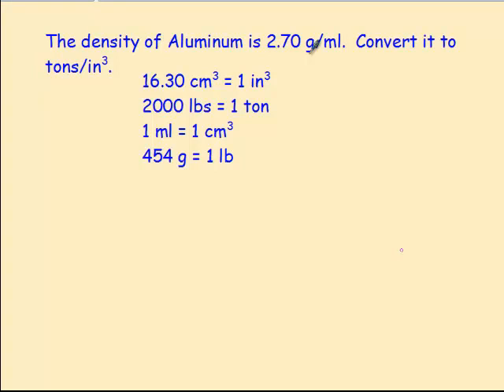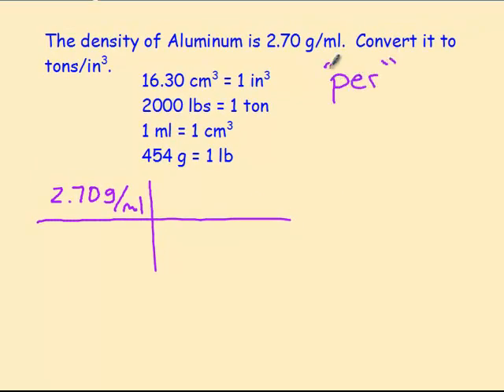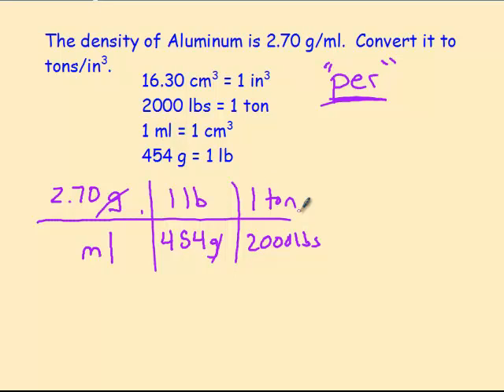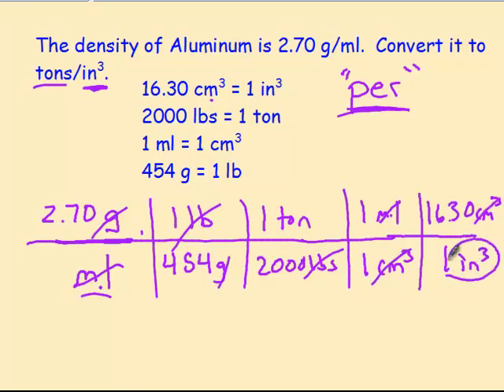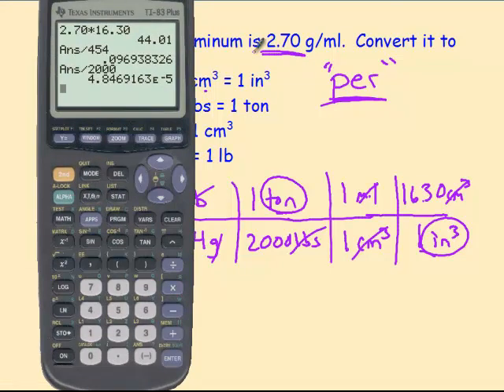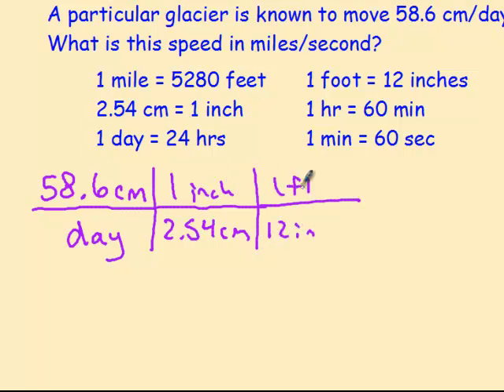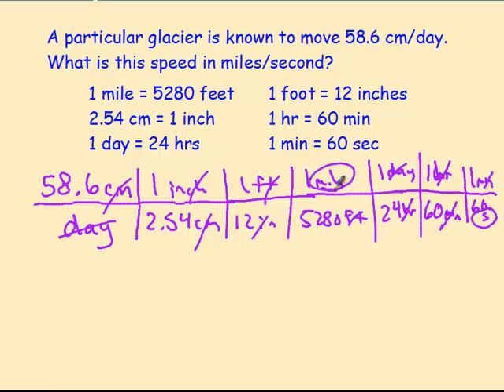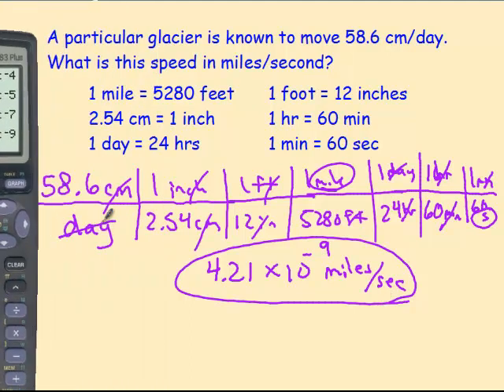Dimensional Analysis Part two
Dimensional Analysis with complex units